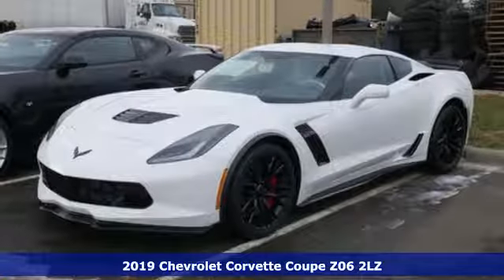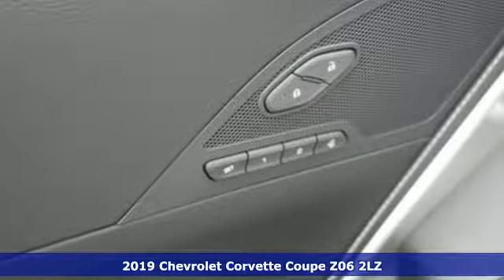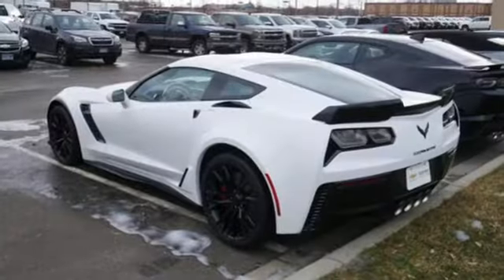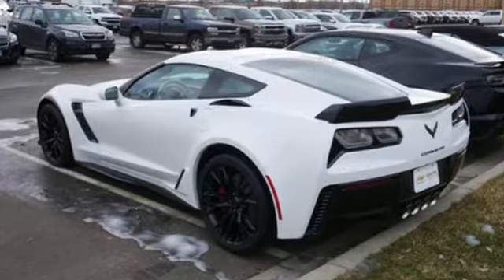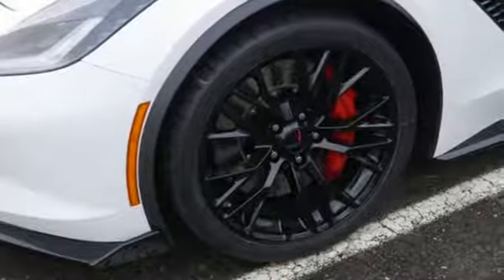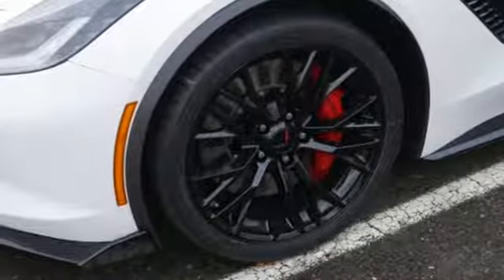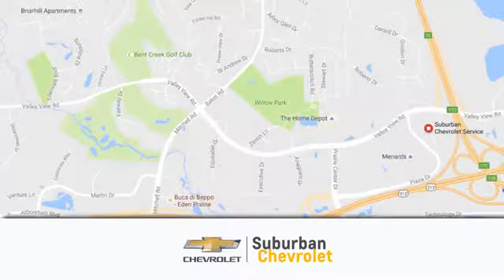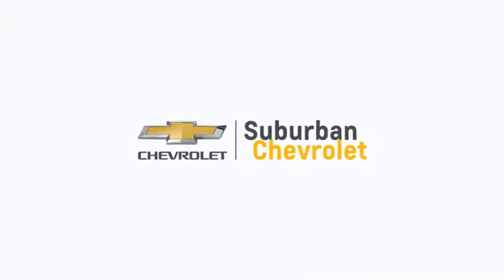New 2019 Chevrolet Corvette Eden Prairie MN St Paul Minneapolis, MN #191783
Year: 2019
Make: Chevrolet
Model: Corvette
Trim: 2dr Z06 Cpe w/2LZ
Engine: 378 L 8 Cyl. Cyl.
Transmission: 8-Speed A/T
Color: Arctic White
Interior: Jet Black
Stock #: 191783
VIN: 1G1YS2D65K5604231
Heated/Cooled Leather Seats Back-Up Camera Premium Sound System REAR AXLE 2.41 RATIO ELECTRONIC LIM... CARBON-FLASH PAINTED GROUND EFFECTS P... Z06 2LZ trim ARCTIC WHITE exterior and JET BLACK interior. READ MORE! KEY FEATURES INCLUDE: Leather Seats Heated Driver Seat Cooled Driver Seat Back-Up Camera Premium Sound System. Remote Trunk Release Keyless Entry Steering Wheel Controls Heated Mirrors Electronic Stability Control. OPTION PACKAGES: CARBON-FLASH PAINTED GROUND EFFECTS PACKAGE includes Carbon Flash-painted splitter and rockers and more aggressive rear spoiler TRANSMISSION 8-SPEED PADDLE SHIFT WITH AUTOMATIC MODES WHEELS Z06 BLACK-PAINTED ALUMINUM 19 x 10 (48.3 cm x 25.4 cm) front and 20 x 12 (50.8 cm x 30.48 cm) rear REMOTE VEHICLE STARTER SYSTEM ENGINE 6.2L (376 CI) SUPERCHARGED V8 DI (650 hp [485 kW] @ 6400 rpm 650 lb-ft of torque [881 N-m] @ 3600 rpm) (STD) REAR AXLE 2.41 RATIO ELECTRONIC LIMITED SLIP (ELSD) AUDIO SYSTEM CHEVROLET INFOTAINMENT SYSTEM with 8 diagonal color touch-screen AM/FM/HD stereo with seek-and-scan and digital clock includes Bluetooth streaming audio for music and select phones; voice-activated technology for radio and phone; featuring Android Auto and Apple CarPlay capability for compatible phone (STD). Chevrolet Z06 2LZ with ARCTIC WHITE exterior and JET BLACK interior features a 8 Cylinder Engine with 650 HP at 6400 RPM*. Horsepower calculations based on trim engine configuration. Please confirm the accuracy of the included equipment by calling us prior to purchase.

Address:
494 & Highway 5